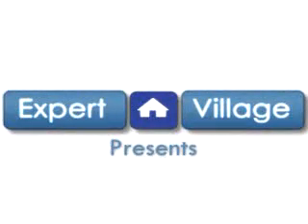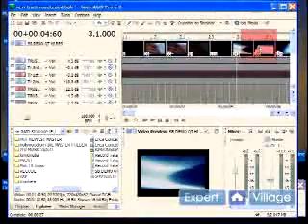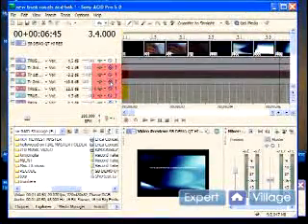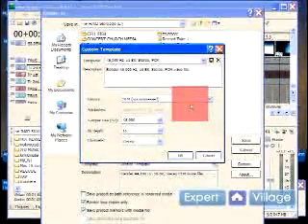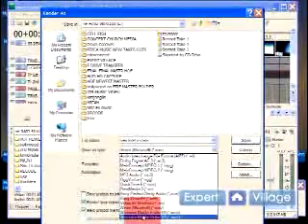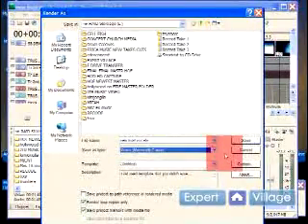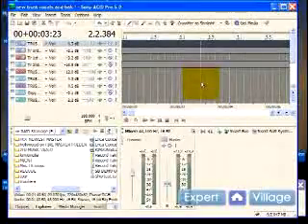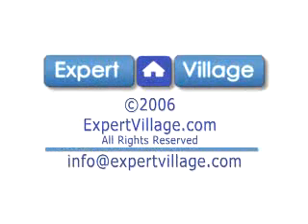Tips On Rendering in Acid Pro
Tips On Rendering in Acid Pro. Part of the series: How To Use Sony Acid Pro. Rendering in Sony Acid Pro is an important part of editing sound and music, get a tutorial in this free video.